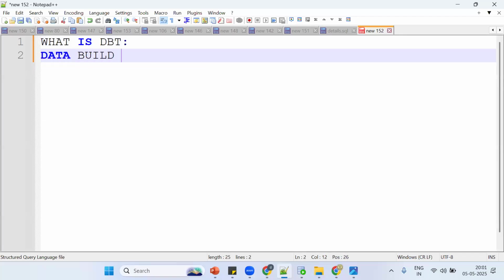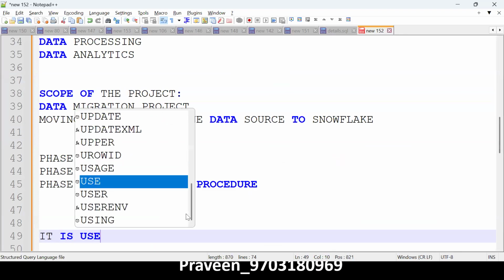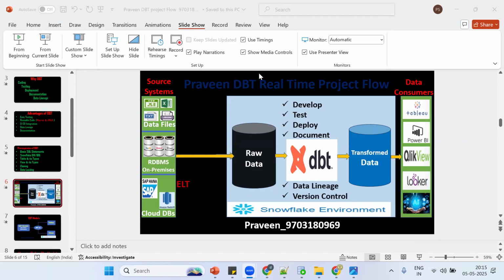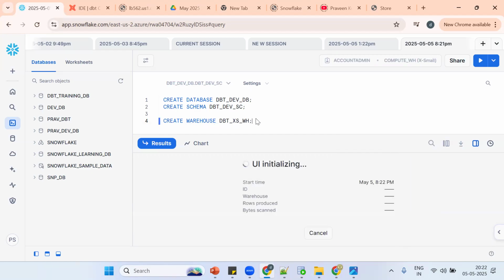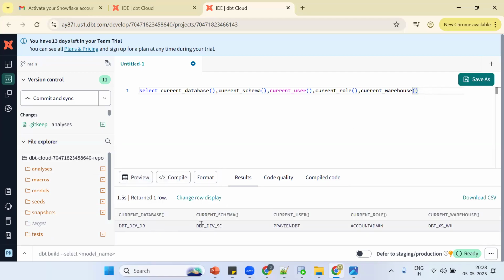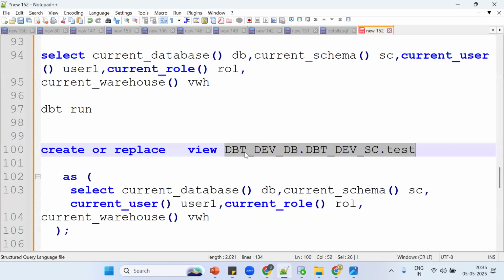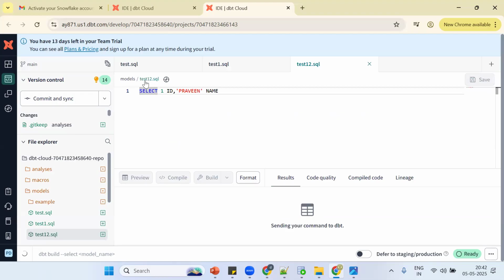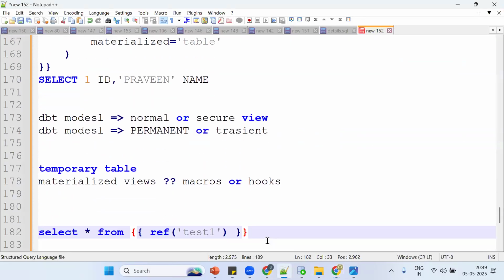DBT Cloud Setup || Snowflake Snowsight UI Setup || New DBT Batch May 5th 2025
In this video will cover how to connect to snowflake from dbt

Prerequisites:
Snowflake Account
DBT cloud Account
Snowflake Database
Snowflake Schema